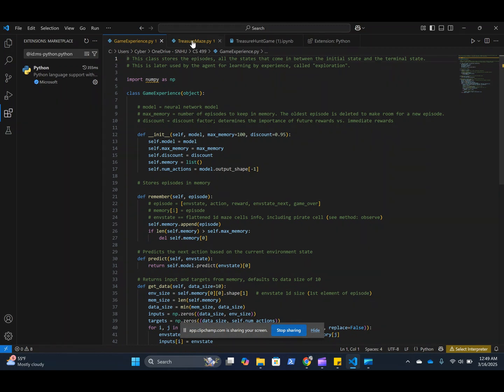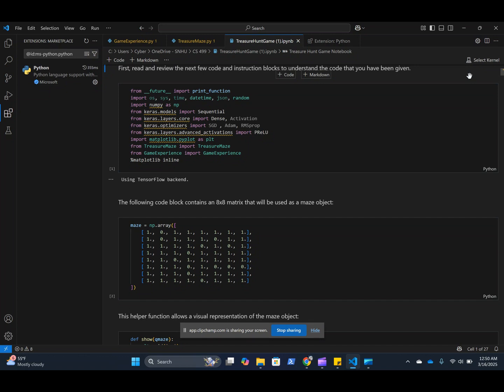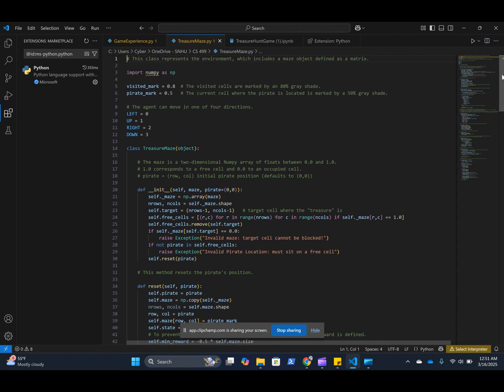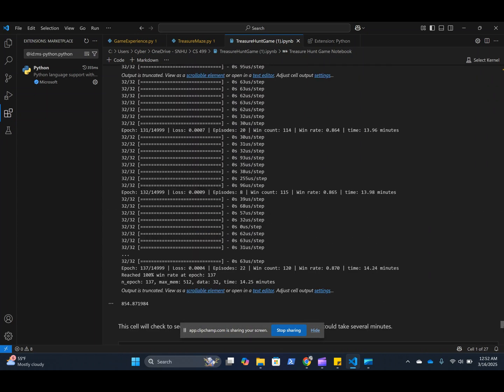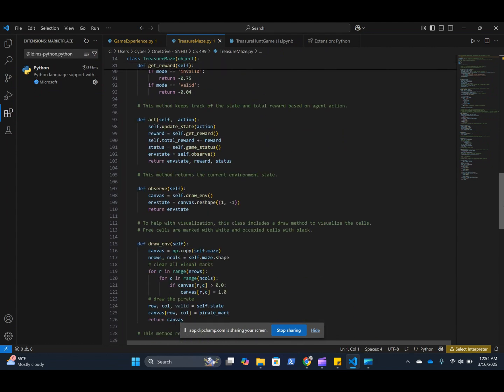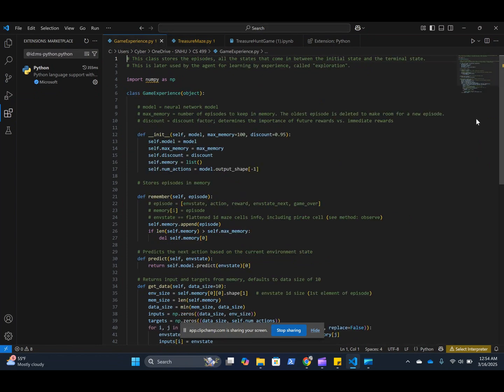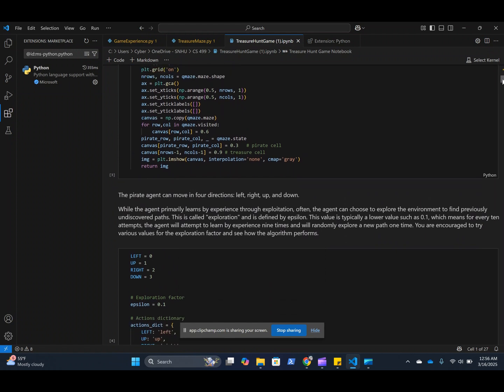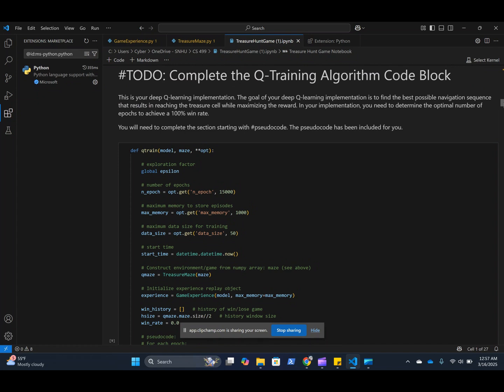Artifact 2 Enhancement